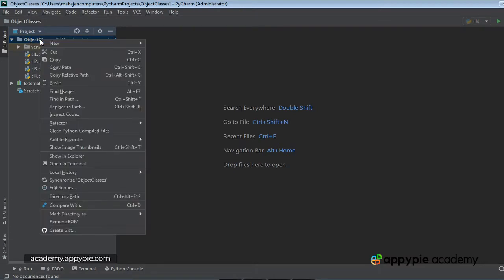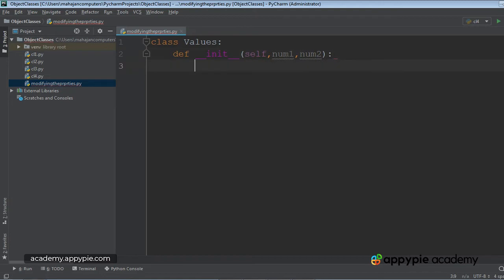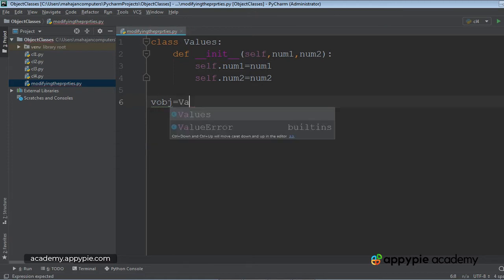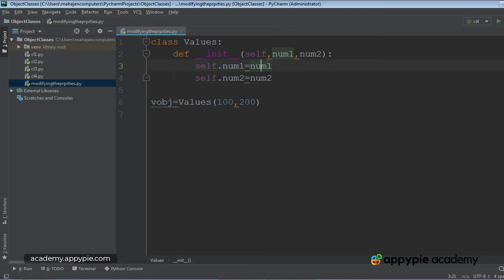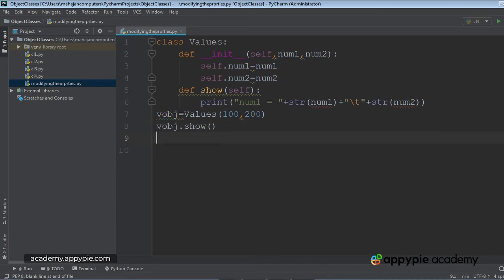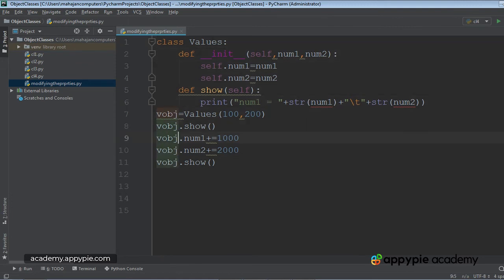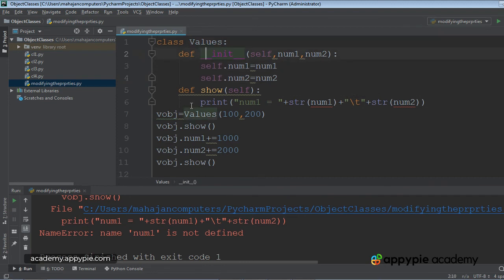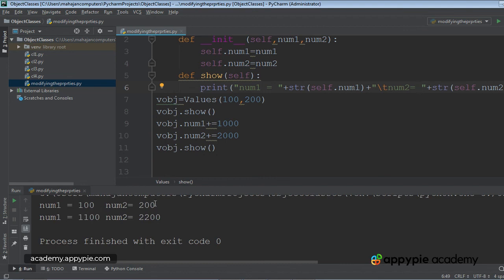Modifying properties of an object - Lesson 107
Modifying properties of an object - Lesson 107 - Learn Python programming, and make your career in machine learning, data science, and web development. This course is a great introduction to both fundamental and advanced programming concepts to make you master in python programming. You will also learn how to represent and store data using Python data types and variables, and use conditionals and loops to control the flow of your programs.